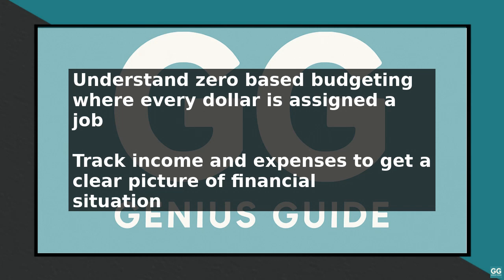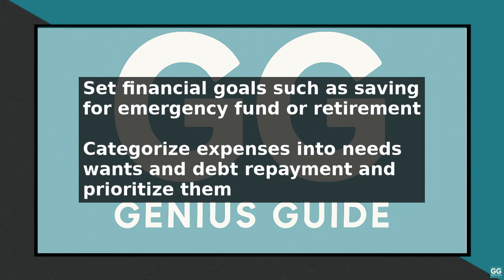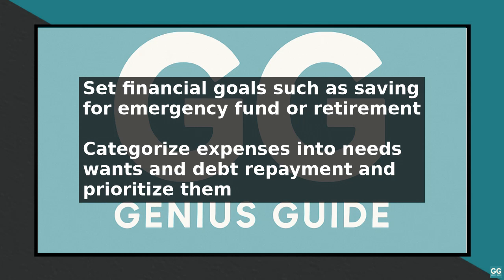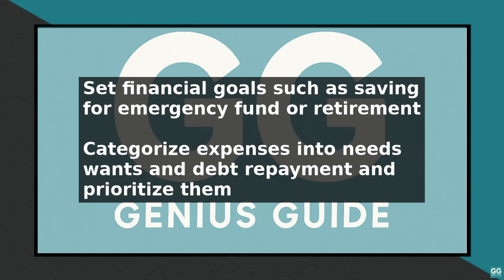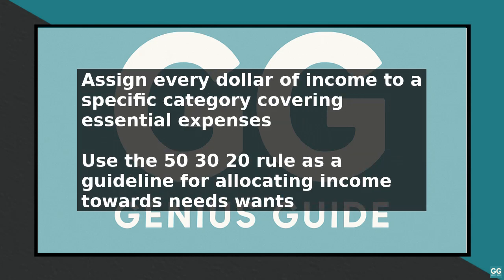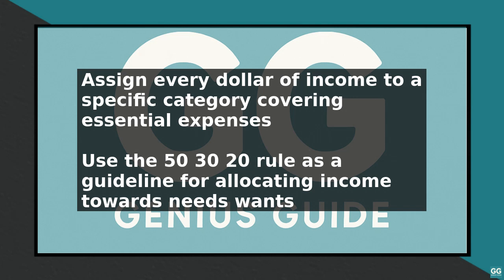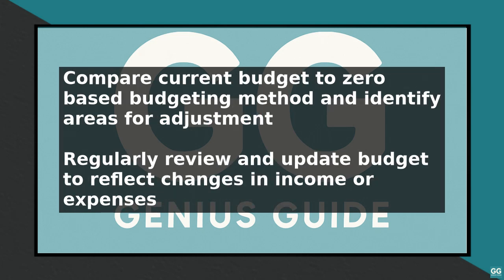How To Compare EveryDollar Zero-Based Budgeting (2025)